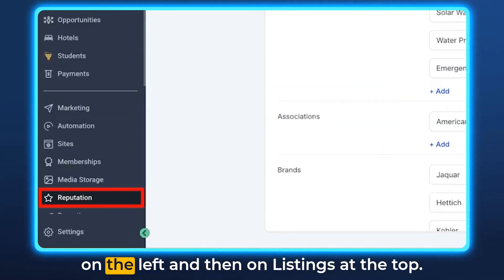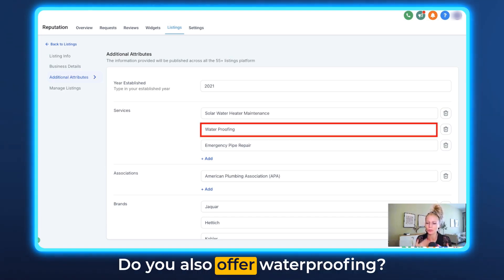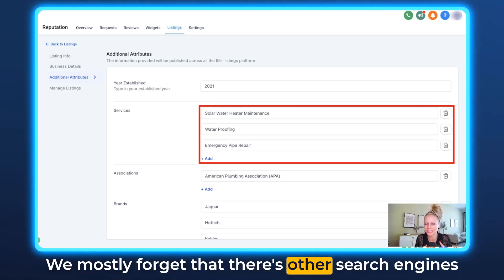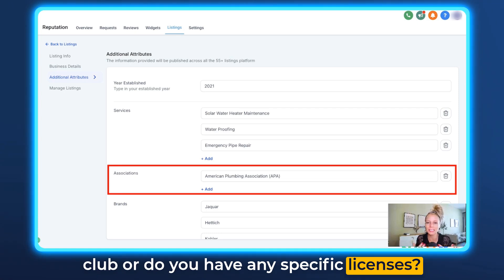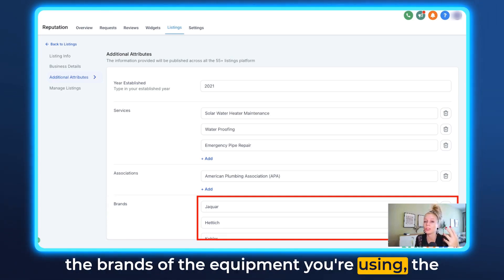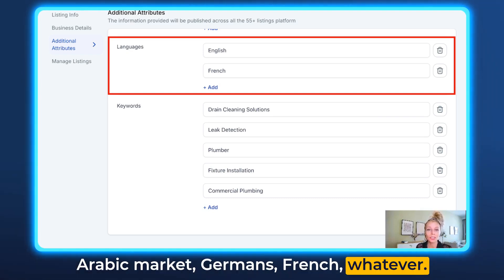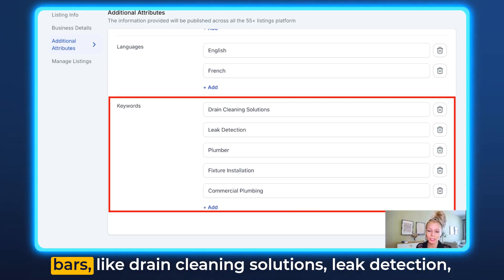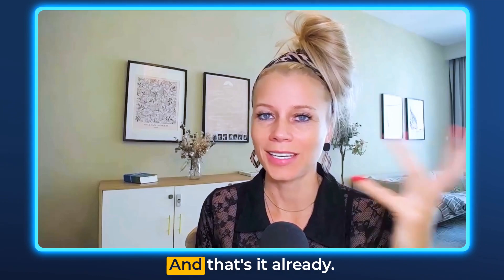Boost Your Online Presence: Adding Attributes to Yext Listings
Join Tina as she walks you through the steps to add more information to your Yext online listings. Discover how to include details such as establishment year, services offered, associations, brands, languages, and keywords to make your business more visible and attractive to potential clients across various search engines. Enhance your online presence and broaden your market reach with these useful tips.

00:00 Introduction to New Yext Features
00:25 Navigating to Additional Attributes
00:32 Adding Business Information
00:40 Highlighting Services Offered
01:09 Associations and Licenses
01:24 Brands and Products
01:36 Languages and Keywords
02:21 Conclusion and Benefits